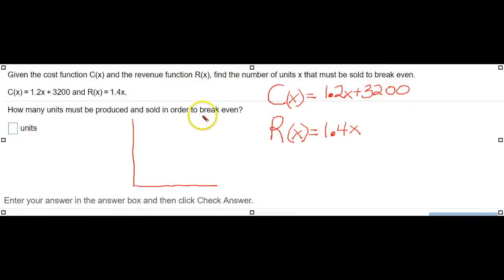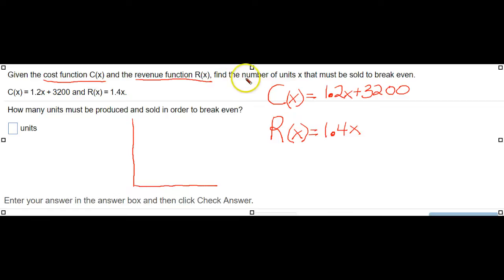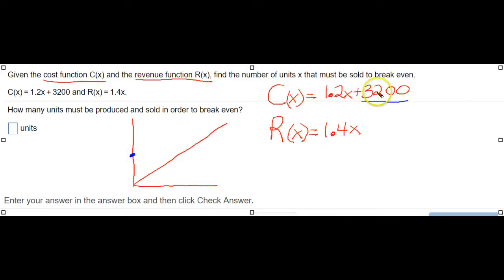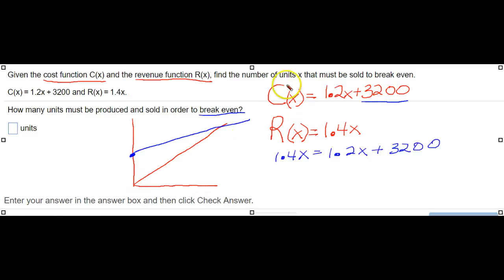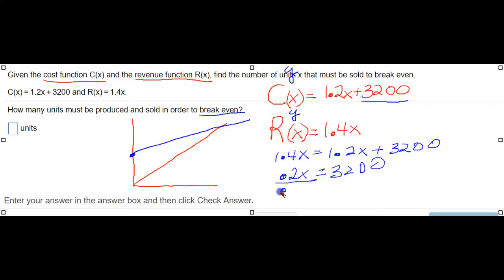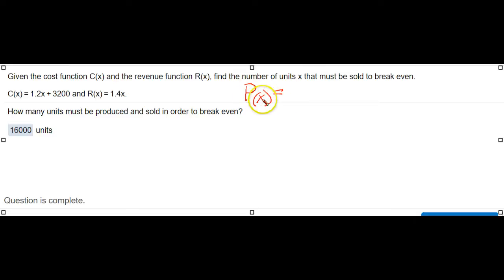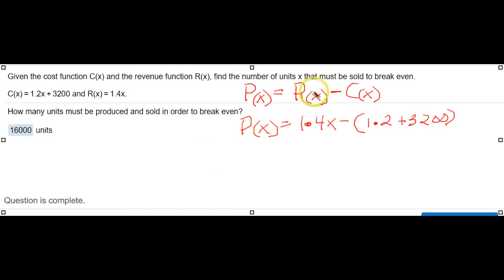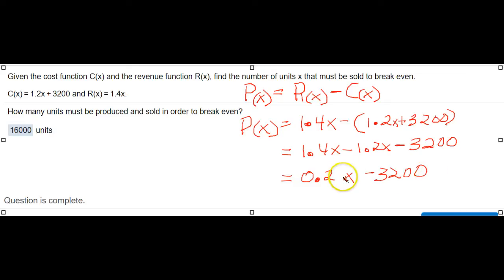Profit Function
In this video we will review Cost and Revenue Function and the Break-Even Point along with the Profit Function as Background information.